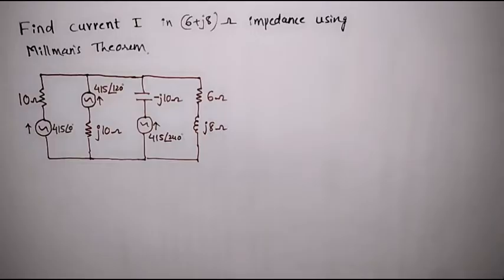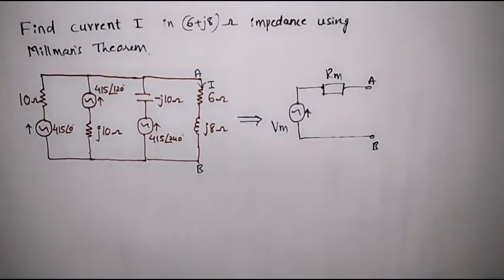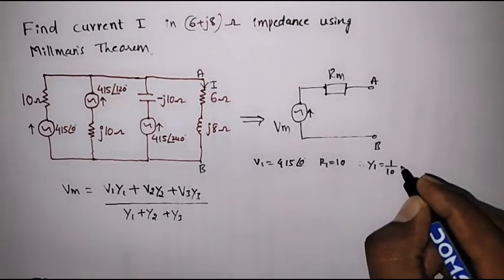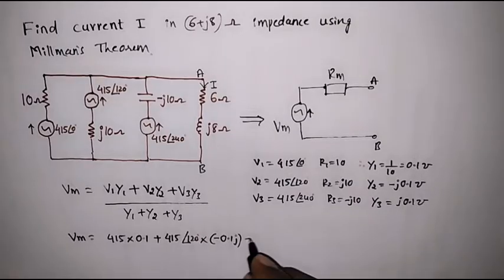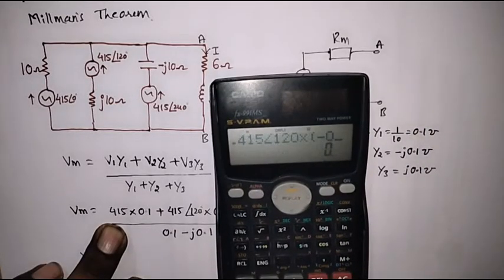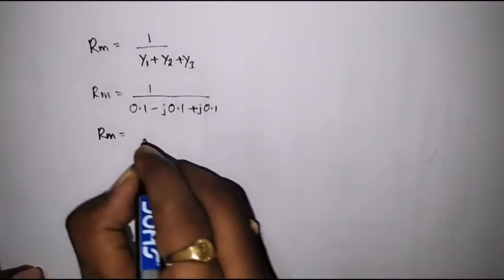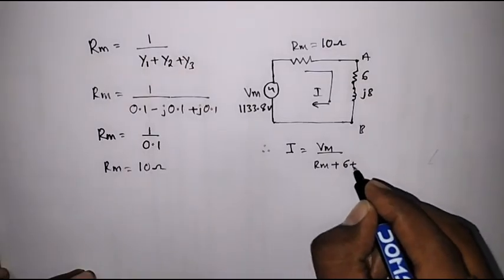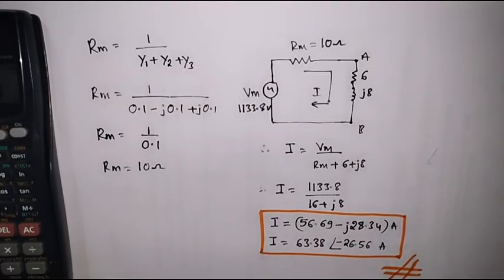4a)Jan- 2019_millman's theorem.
Numerical om Millman's theorem